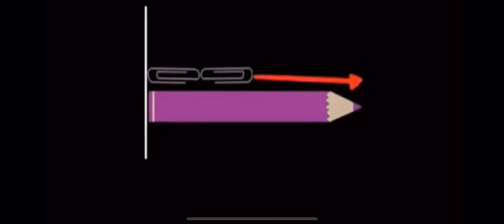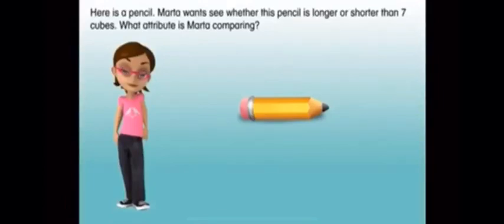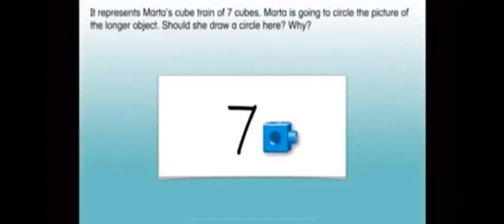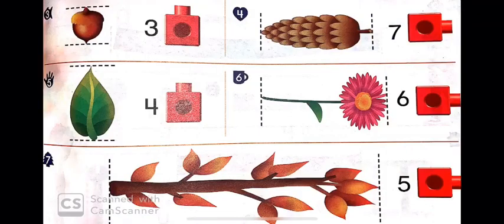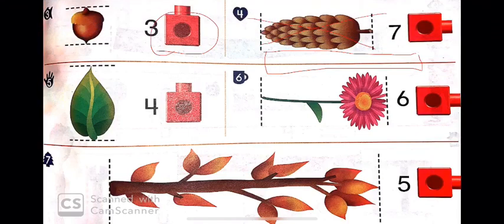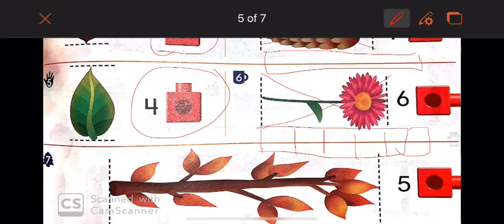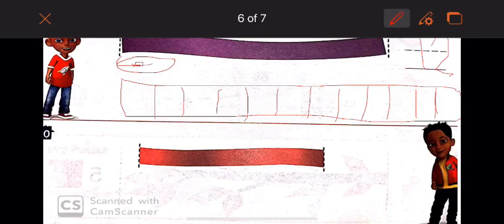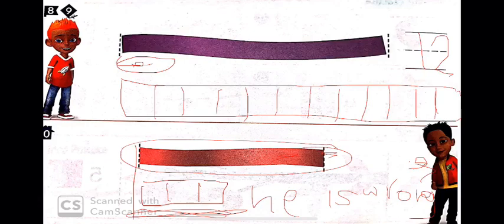Precision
Kindergarten Pearson Math